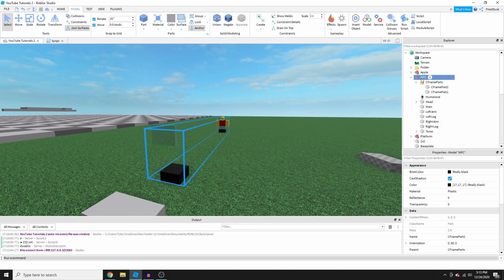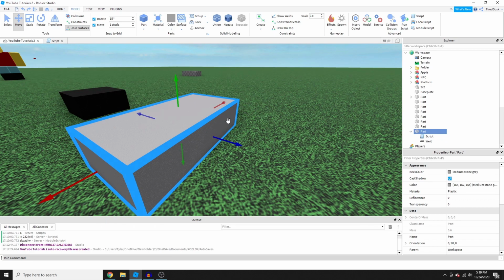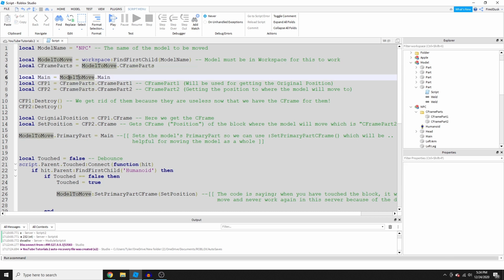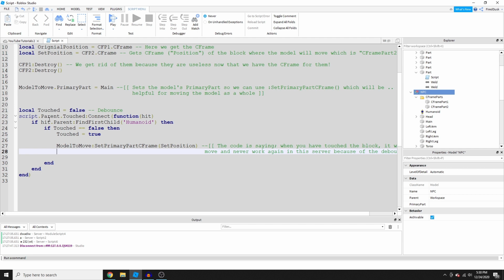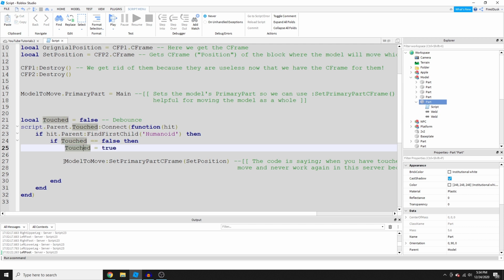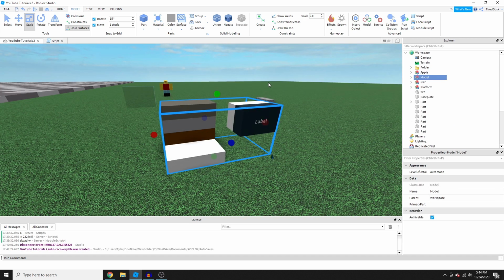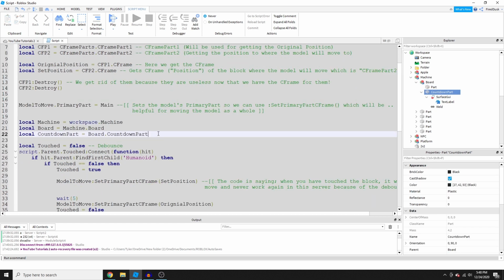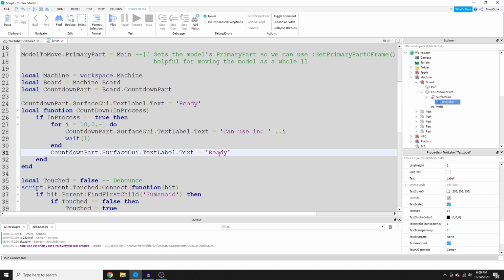Move Model when Stepping on Part [BONUS CLIPS!] | TouchedEvents | ROBLOX Scripting Tutorial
A video that you will enjoy if you are new to ROBLOX Scripting! I explain every piece of code so that way you can understand what you are reading. You can either follow along and try coding it yourself or GRAB THE CODE BELOW!!